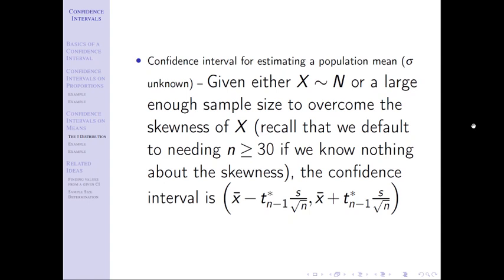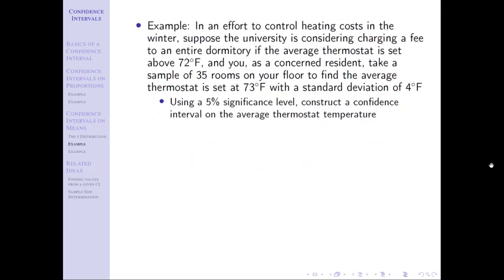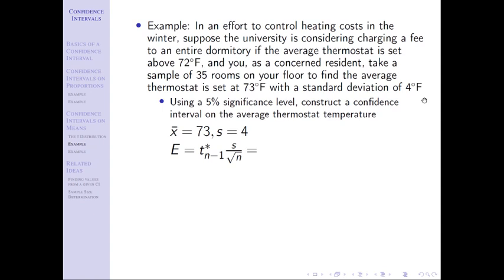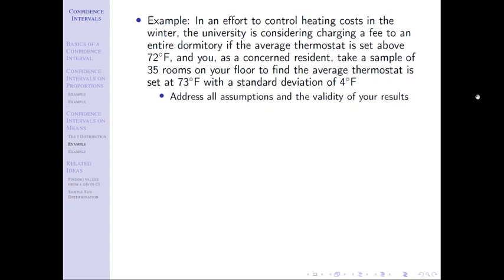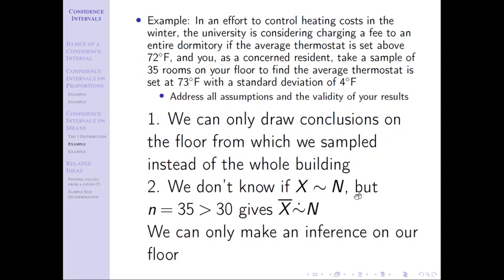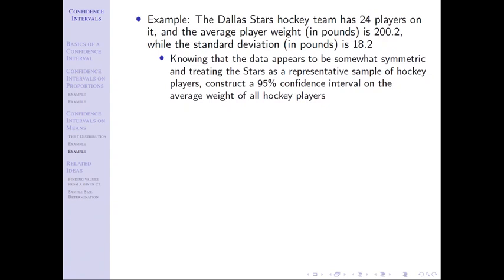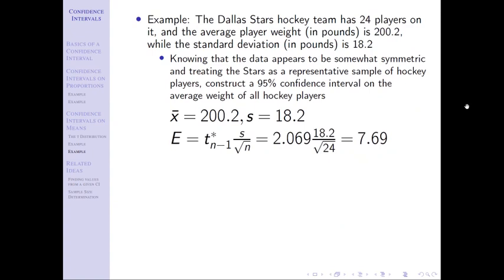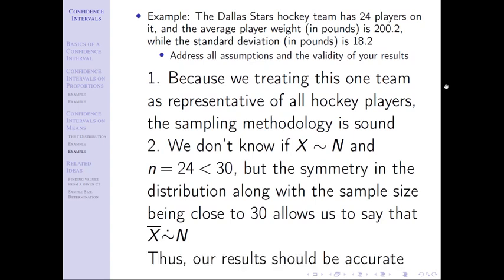Chapter 8.2c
One sample mean confidence intervals